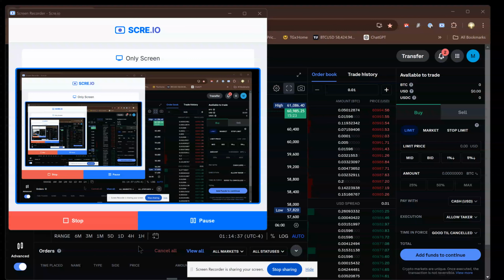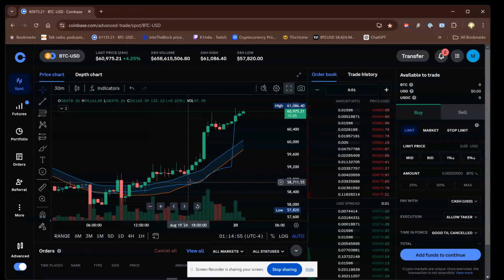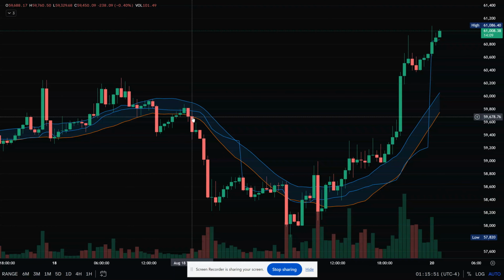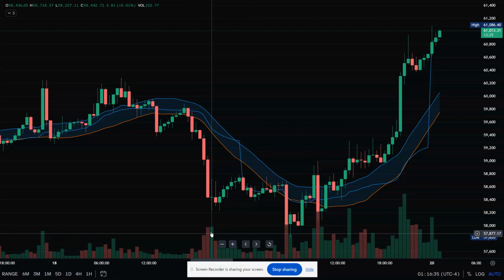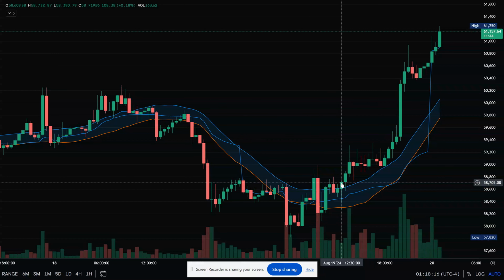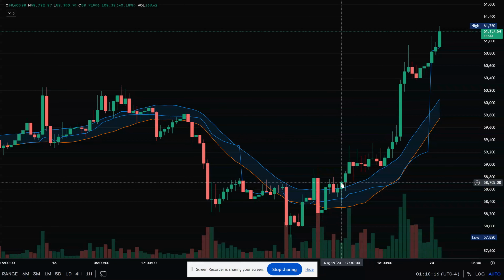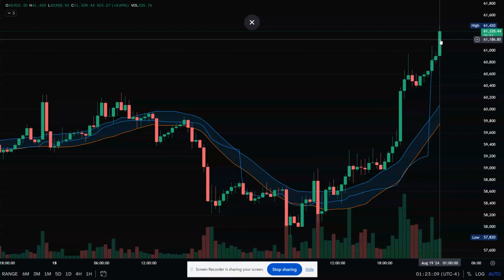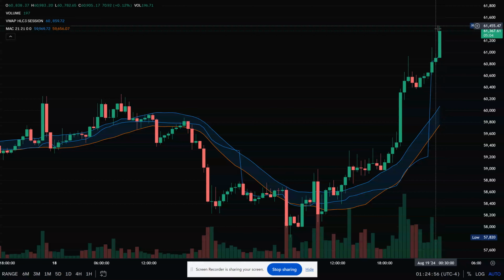BTC Simple Trading strategy using Moving Averages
Use this method in trending markets only.